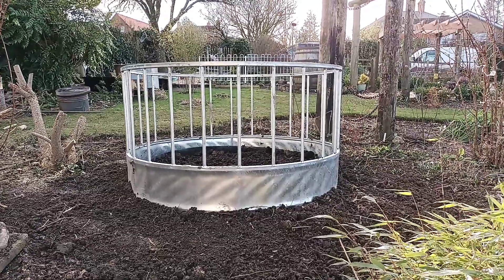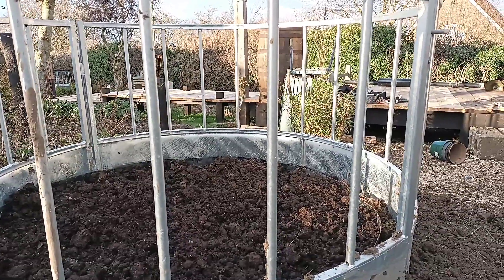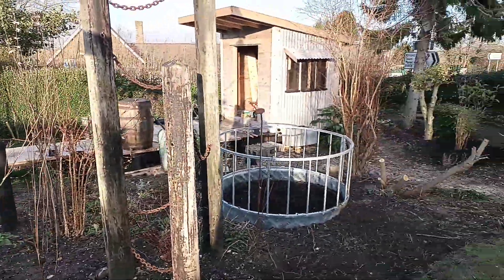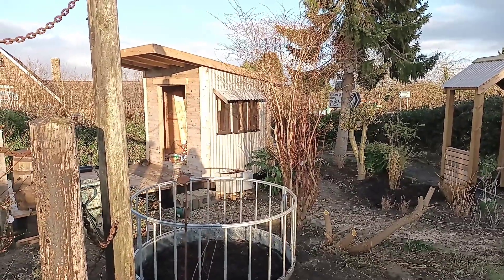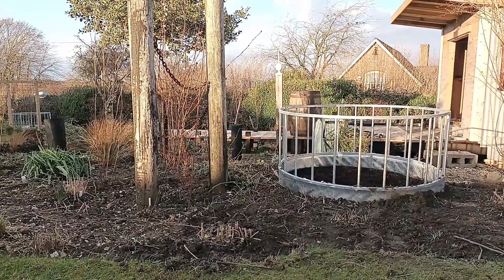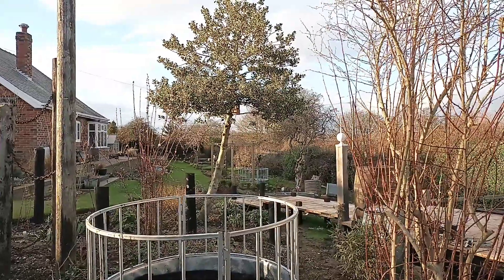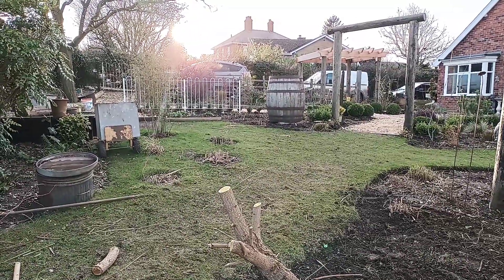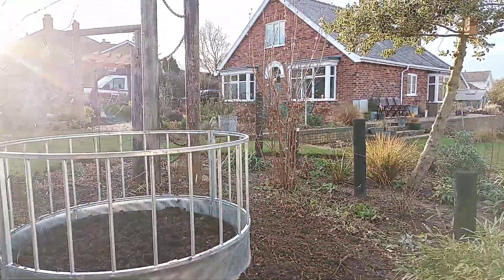How I put in a plant barrier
Us gardeners sometimes like a plant that is way too invasive to put in our gardens,  that isn't a problem if you put in a root barrier, watch my video as I show how to control the uncontrollable.